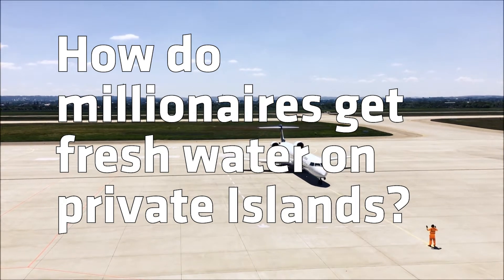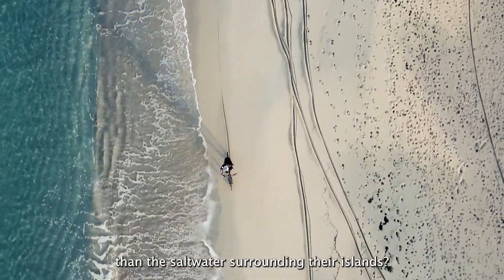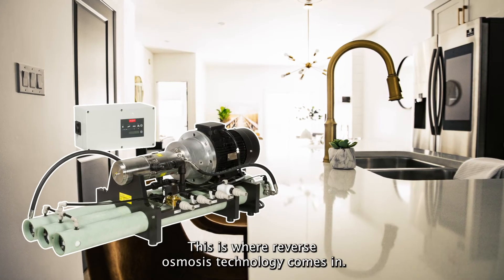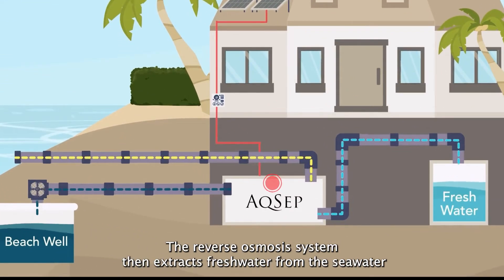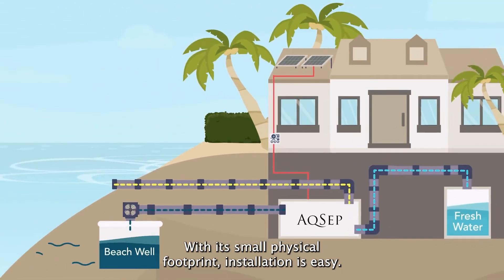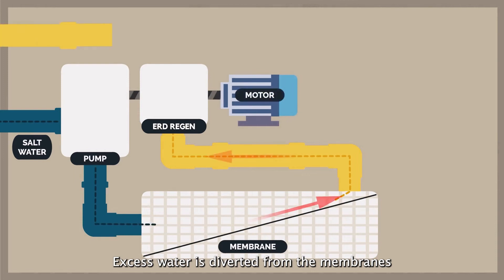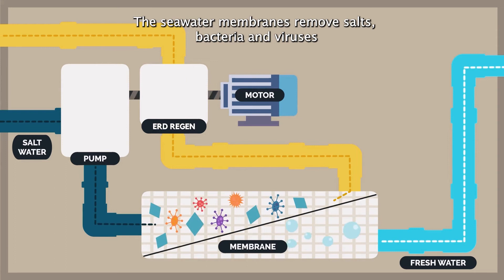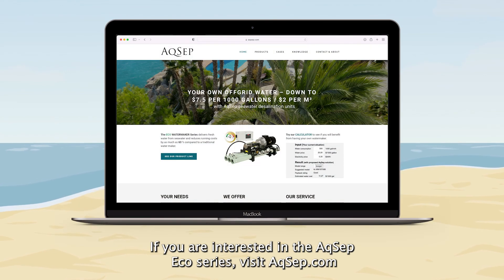How do millionaires get fresh water on private Islands?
AqSep.com offers you durable small-scale seawater desalination units that are available as turnkey solutions. Ideal for private or off-grid water supply. Equipped with a fully automatic energy recovery system, our watermakers operate with a low energy consumption that guarantees you cost reductions from day one.

we offer two product series of watermakers: the ECO WATERMAKER Series and the BUDGET WATERMAKER Series. Any seawater desalination unit in the two product series can form the heart of a turnkey solution provided by one of our partners.

Reverse osmosis machines: